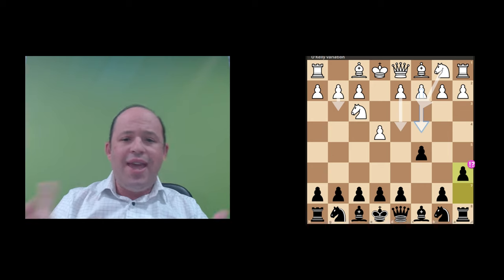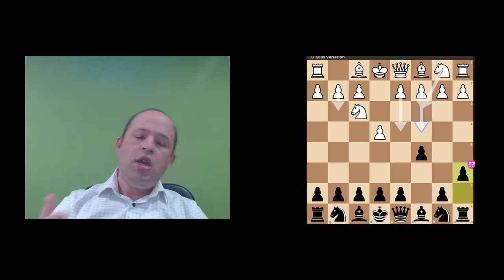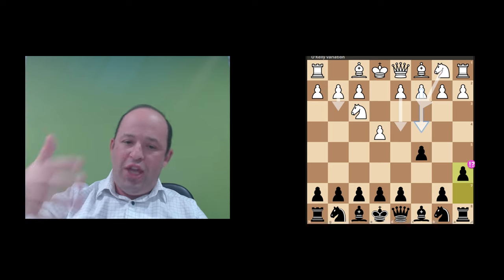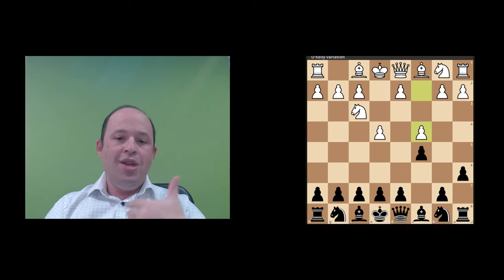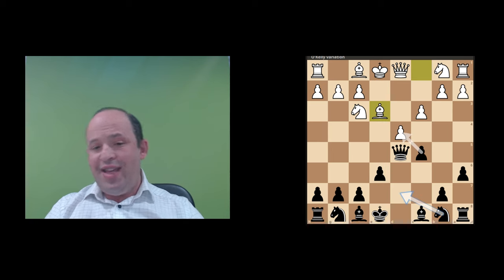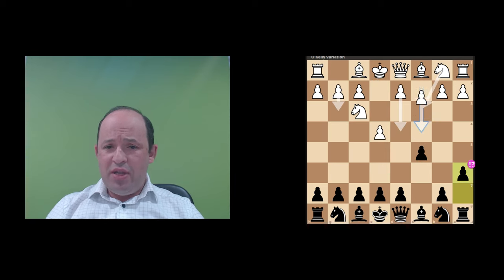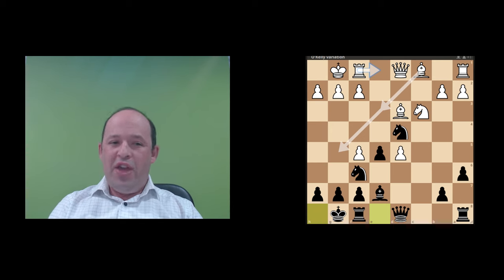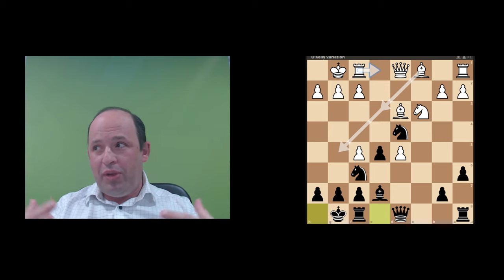O'Kelly Sicilian surprising and playable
Sicilian O'Kelly variation appears to be a very nice playable line for Black, which can be not only "a surprising weapon", but also something you can play on regular basis. There are 285 novelties/improvements in my file! In my opinion it fits a wide range of players starting from ambitious 1600 players and all the way to titled one's. For PGN please check